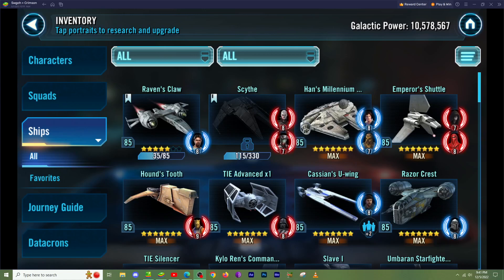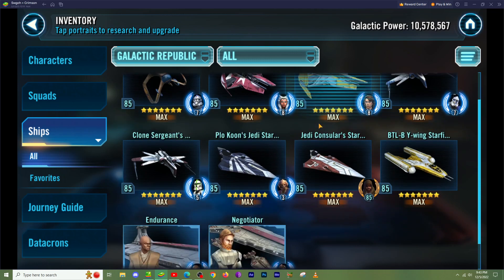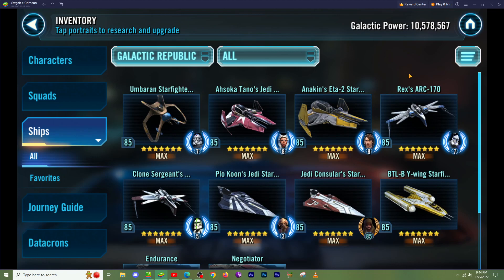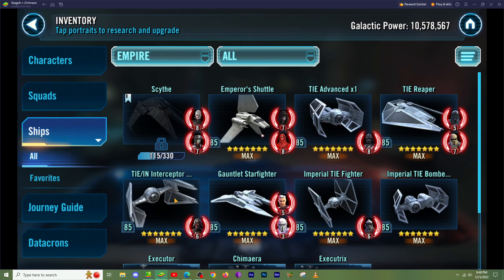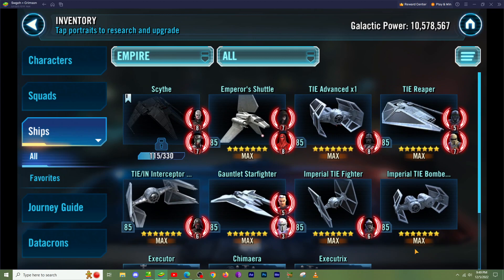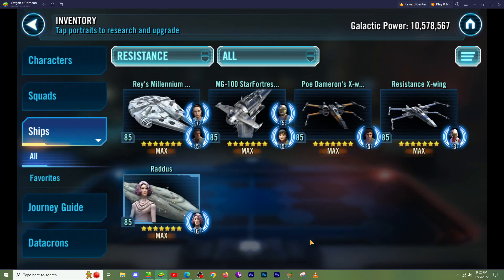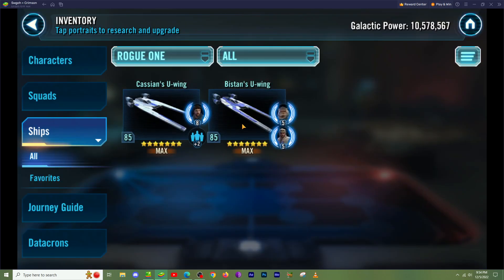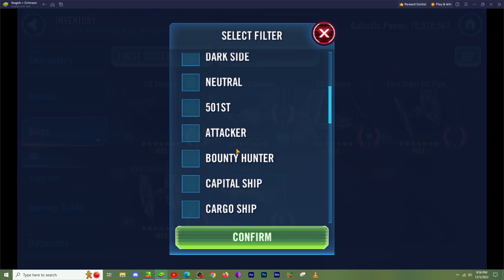A Beginner's Guide to Fleets SWGOH - Part 2 Crew Members & Squads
Part 2 of this series of Fleets! What squads or ships go with what captial ships!